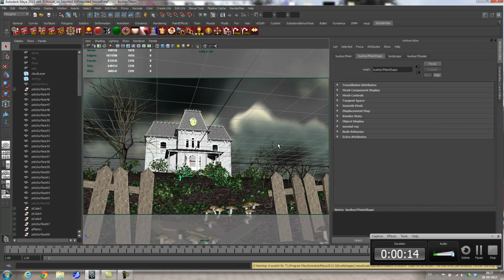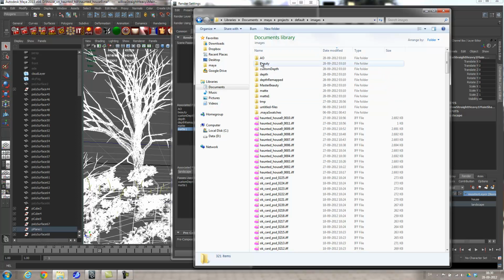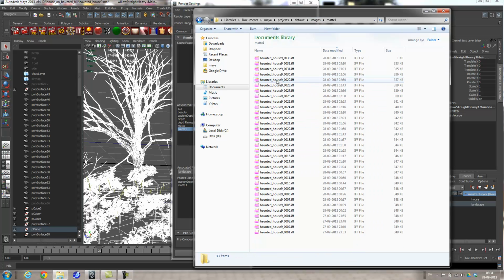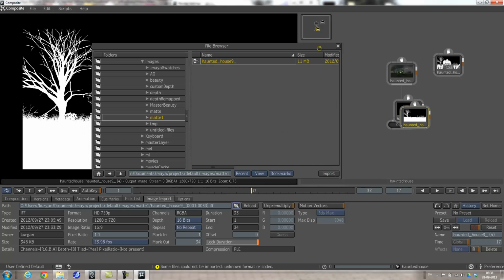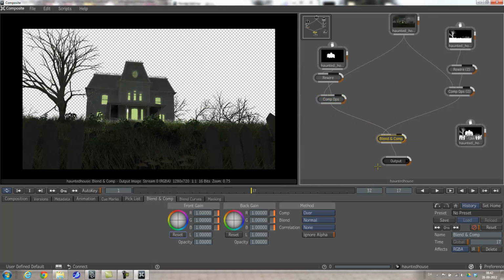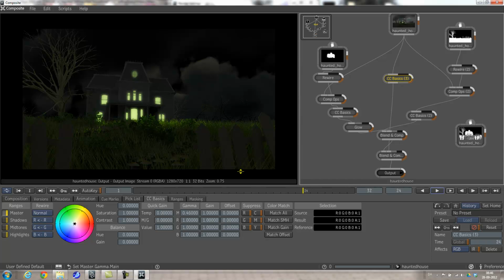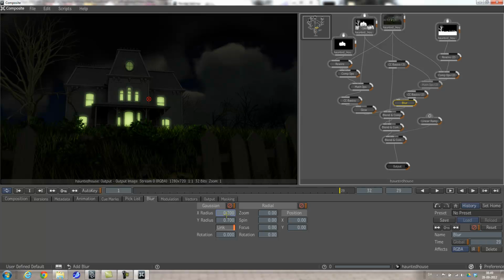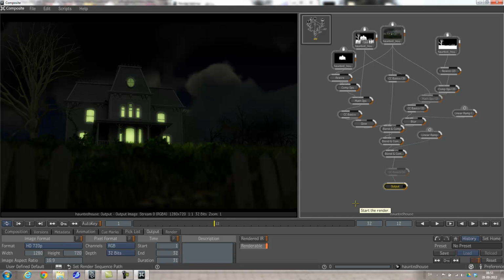vid12 compositing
autodesk maya tutorial series creating a House on Haunted Hill scene
compositing in Autodesk Toxik (composite)